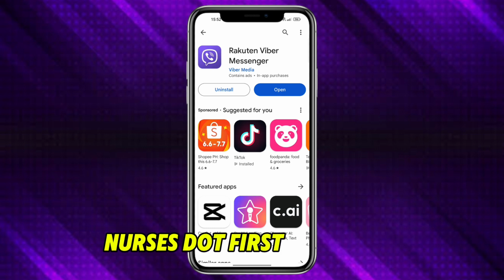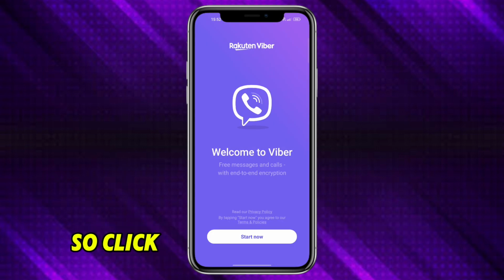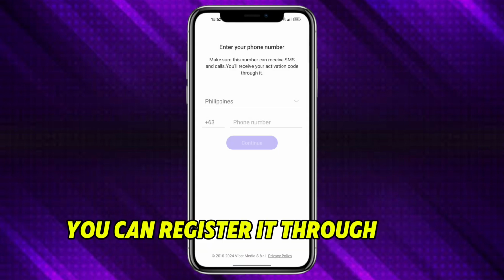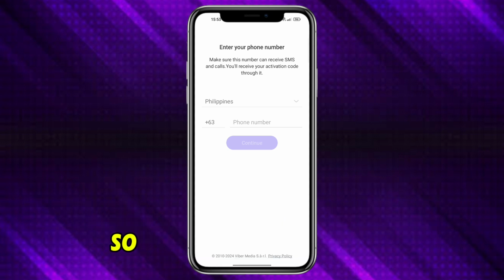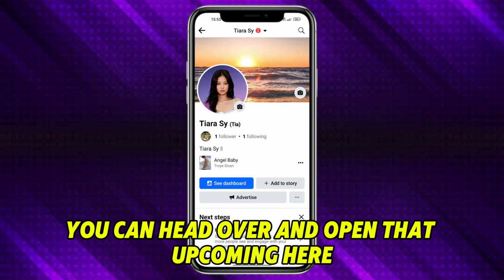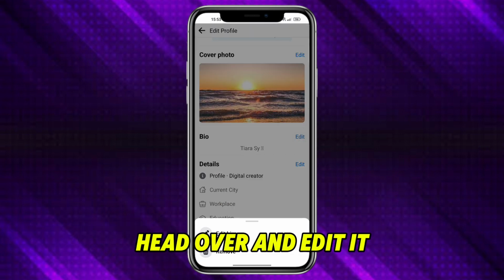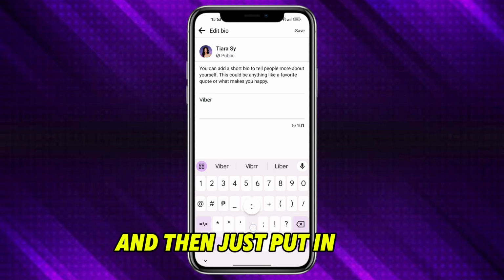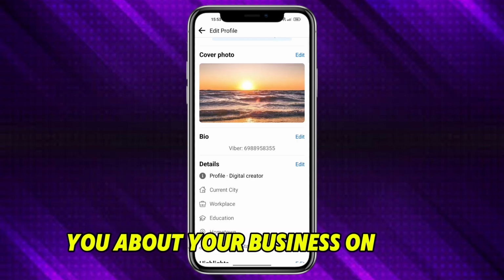How to Use Viber for Business Communication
Learn the best practices and features to enhance your professional conversations.